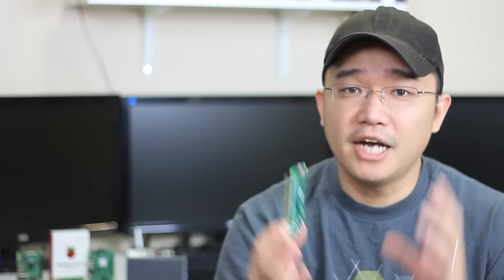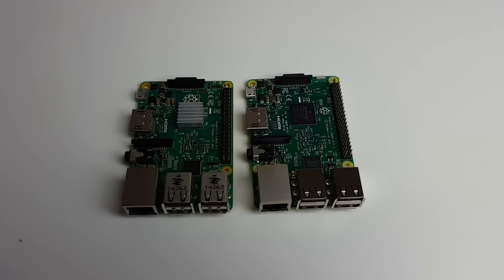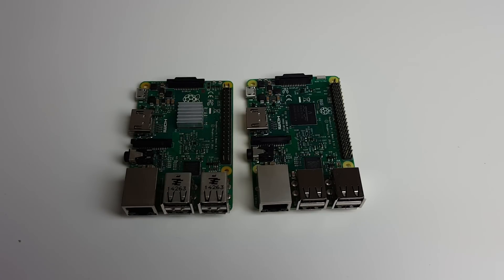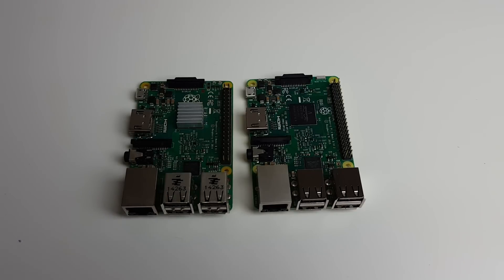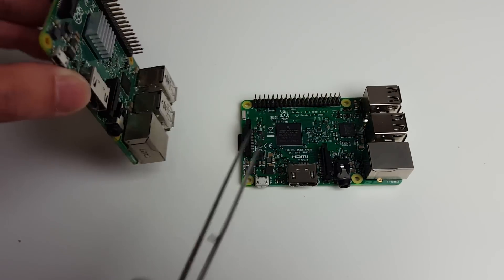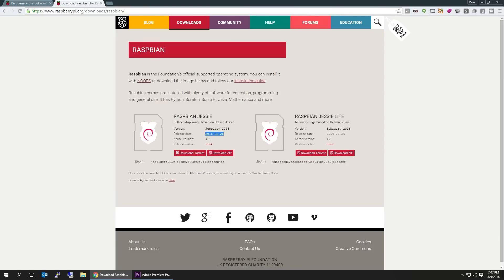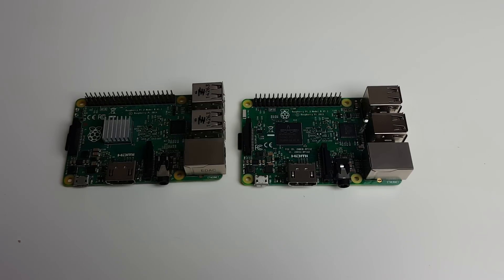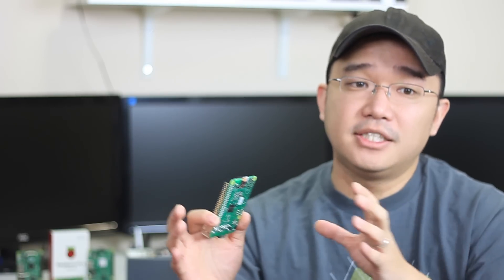Raspberry Pi 3 vs Raspberry Pi 2 Review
This is a quick review of the new raspberry pi 3 and in comparison to the raspberry pi 2.

○○○ LINKS ○○○